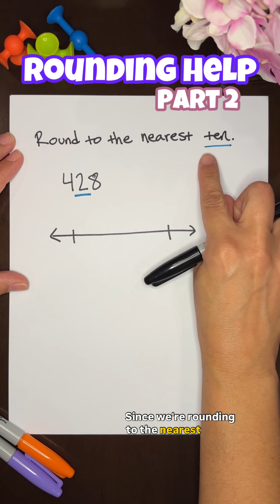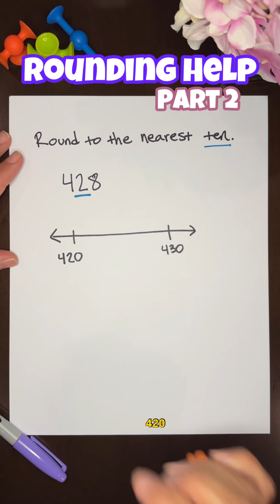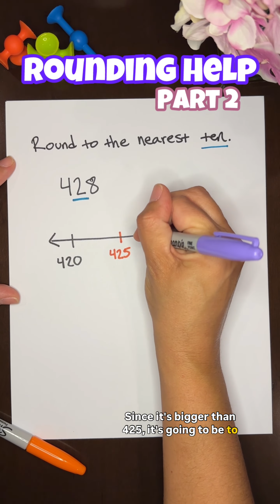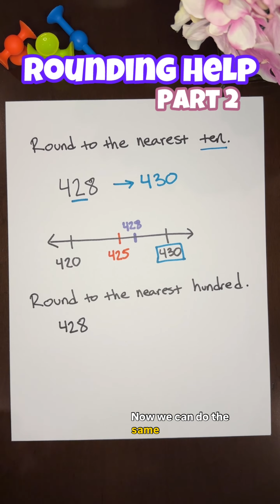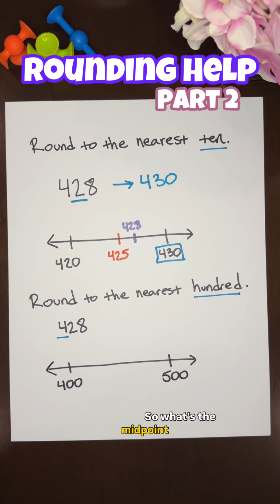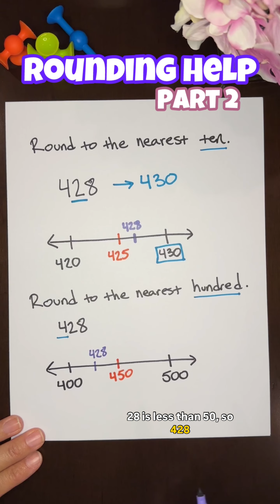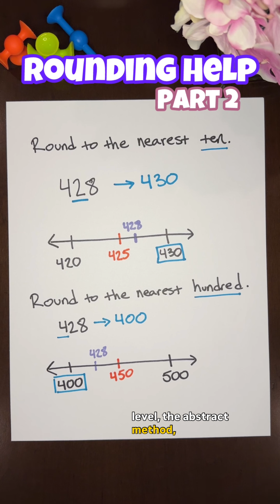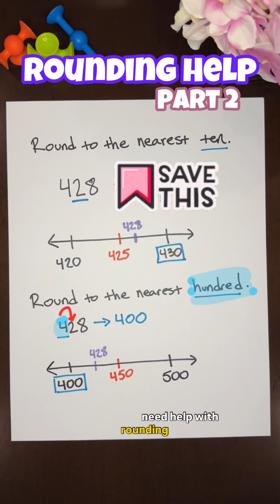💡Visualization to help understand rounding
🤨Drawing a number line in order to round is a lot of extra work. I agree.

But!! (And this is a big but) If a student is struggling with rounding, making this number line will highlight exactly where they are having a problem.

🌟 Can they identify the place value of the digits?
🌟 Can they find the ten just below and just above their number?
🌟 Do they understand a number ending in 5 will be the midpoint?

By taking the time to draw out a number line and fill in the numbers, we can help our kids actually understand what is happening - because just telling them the “rounding rules” over and over isn’t going to make a significant difference!

When they are able to make the number line, fill in the numbers, and get the answer on their own, THEN they are ready for the abstract rules. Because they will have this picture living in their brain to explain WHY we round down or round up.